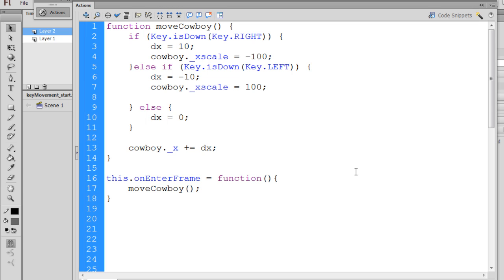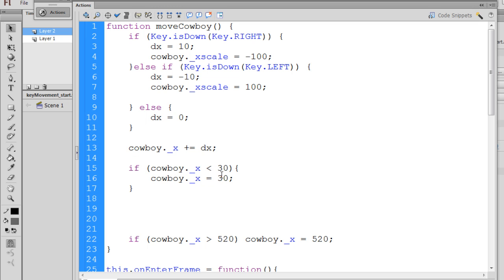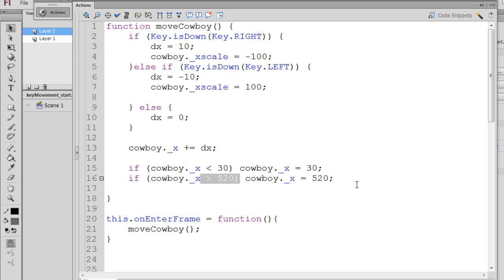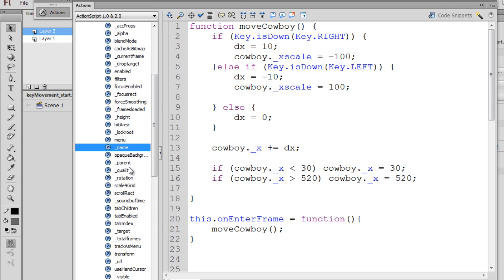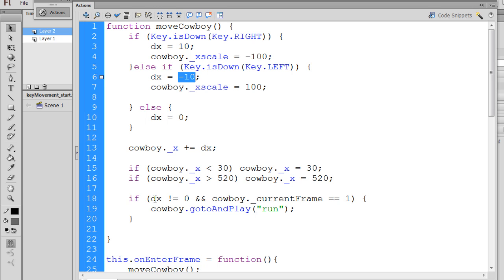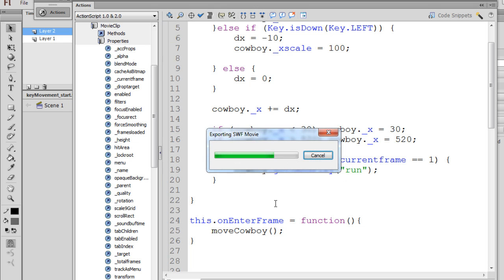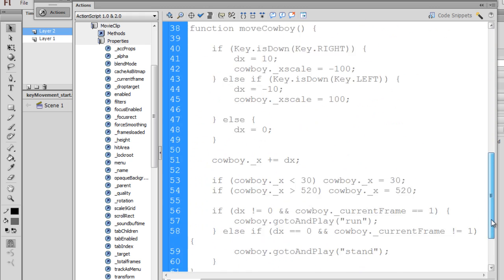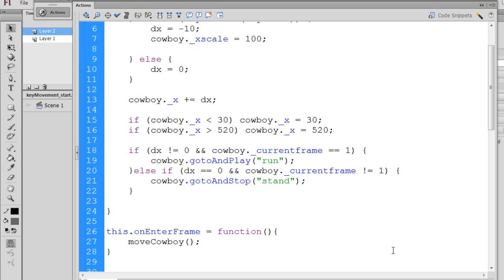Flash Catching Game 3 - Keyboard Control & Run Cycle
- In part 3, I show how the moveCharacter function and the onEnterFrame handler function can also control the characters run cycle. Flash CS6 - Actionscript 2